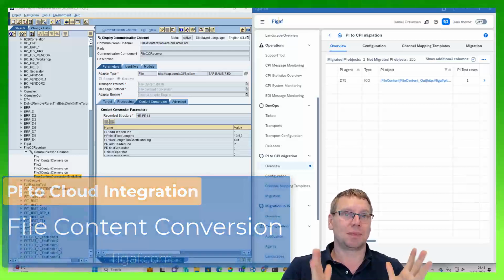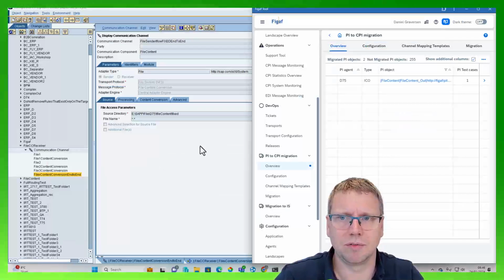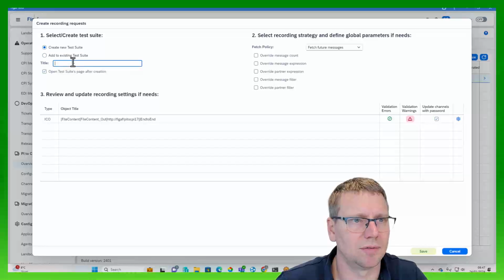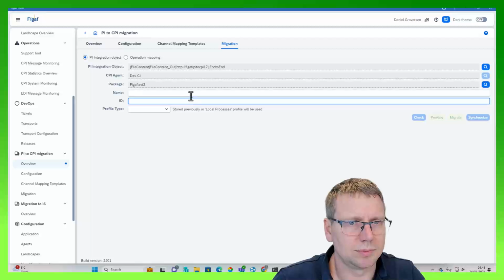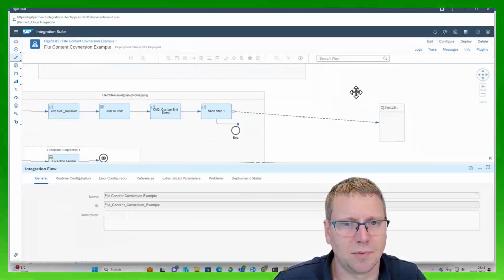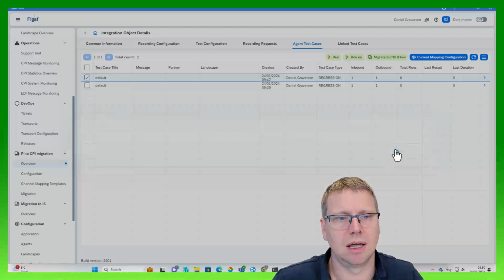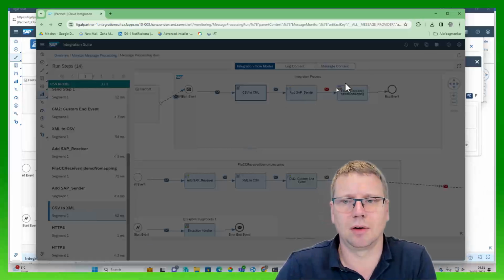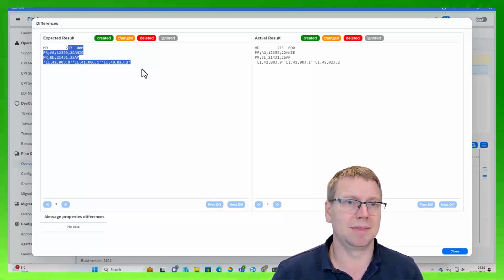Migration of File Channels with Content converter to Cloud Integration /CPI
With the new release of Figaf we can migrate File channels with content converter in both directions and record the original payload.

This follows the same logic as on the SAP PI system, so everything works precisely the same way as before.

In this video, you will see how to perform an end-to-end migration, including creating test cases, migrating it in both directions and then performing the testing.

You will still need to change the File to SFTP/FTPS, but once the service is running, the tool can automatically convert it to your case.